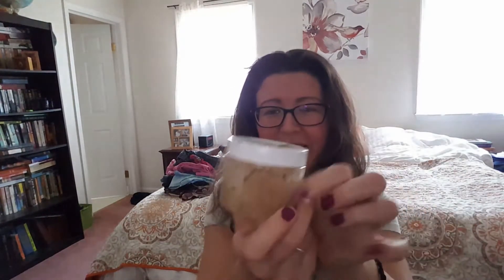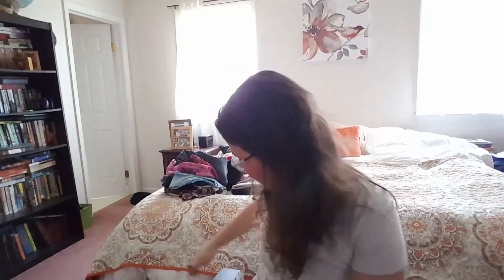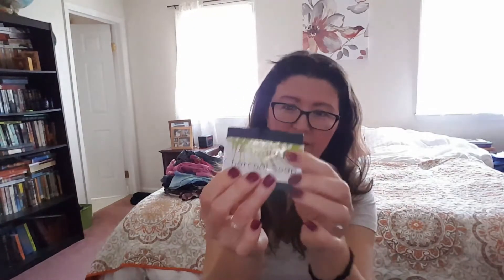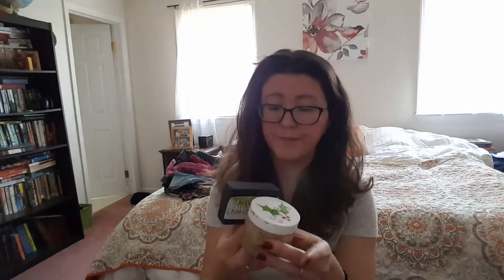Black Sheep Box Unboxing | December 2016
Black Sheep Box is a monthly box that sends you handmade selection of bath and body products that are all natural, cruelty free, sustainable and fair trade. Subscritpions are $14.95.